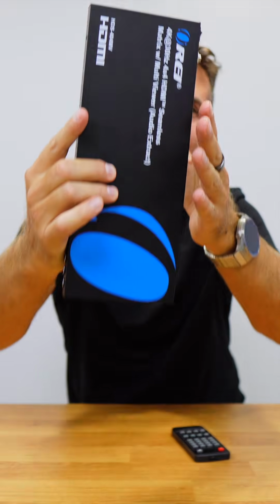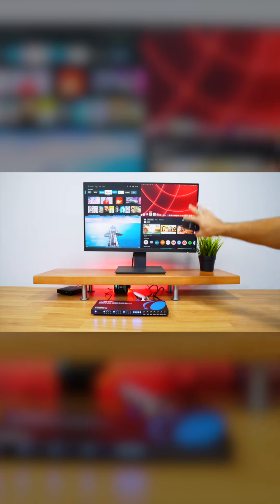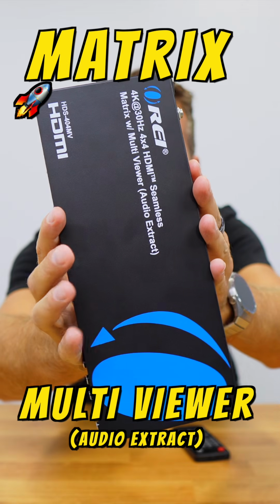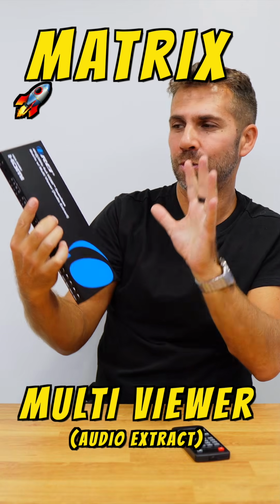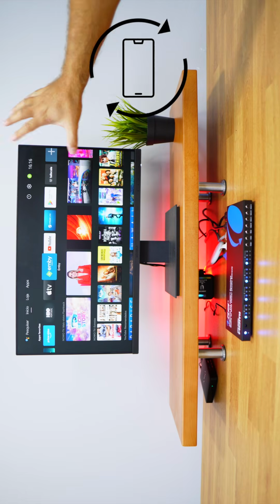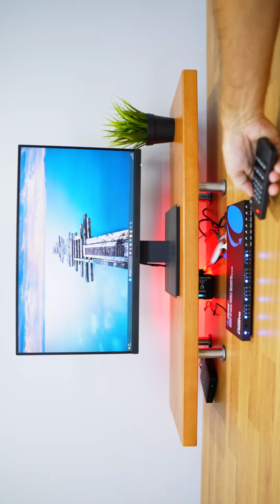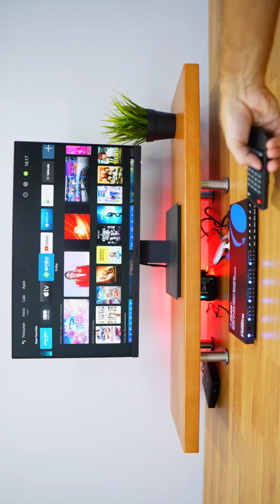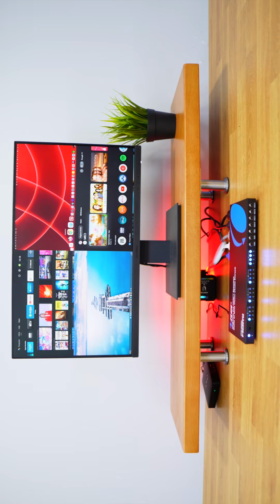HDMI Matrix 4x4 with PIP & 4K Switching | OREI HDS-404MV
OREI HDS-404MV | 4x4 HDMI Matrix Switcher & Quad Multi-Viewer with Seamless 4K Switching

Take control of your multi-display setup with the OREI HDS-404MV Quad Multi-Viewer. Connect 4 HDMI sources to 4 displays with ultra-fast, real-time seamless switching up to 4K@30Hz. Enjoy advanced features like PIP (Picture-in-Picture) mode with customizable window placement and flexible audio output options for your sound system.

🔹 Key Features

Quad Multi-Viewer with Seamless 4×4 Switching – Connect 4 HDMI sources to 4 displays with ultra-fast switching. Supports 4K@30Hz and real-time PIP mode.

Universal Compatibility – Works with PlayStation, Xbox, Nintendo Switch, Roku, Fire TV, Blu-ray/DVD players, Chromecast, cable boxes, PCs, and more.

Full HD Video & Audio – Supports 4K@30Hz, 1080p@60Hz, 720p, 480p with LPCM, AC3, DTS. Audio out via Optical (SPDIF) or L/R stereo.

5 Display Modes – 4x4 HDMI Matrix Switch – Easily control sources with IR remote, front-panel buttons, or RS-232 control. Perfect for home theaters, control rooms, and multi-display setups.

Dual Voltage Supply – Comes with US plug and adapter/converter for international use.

1-Year Warranty + Lifetime Support – Includes HDS-404MV Matrix Switch, power supply, remote, user manual & mounting brackets.

OREI HDS-404MV HDMI Matrix Switch

Power supply

Remote control

User manual

Mounting brackets

🔧 Warranty & Support
Backed by a 1-Year Warranty and Lifetime OREI Support.